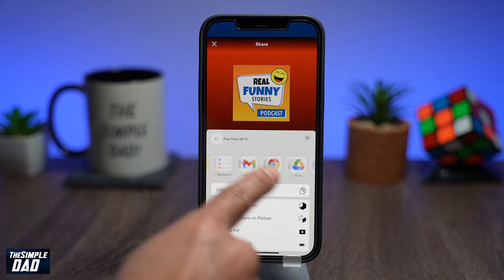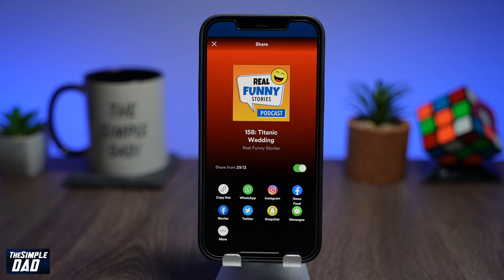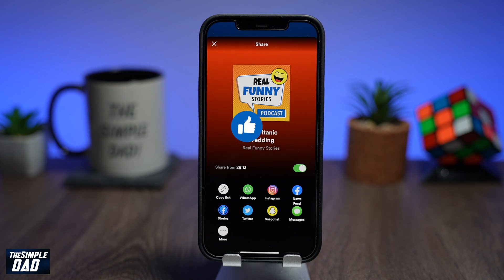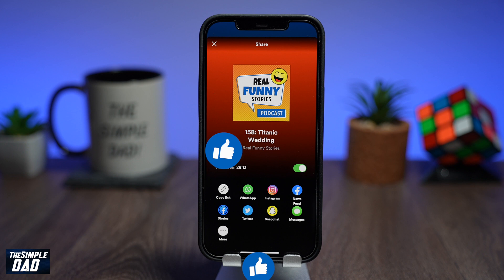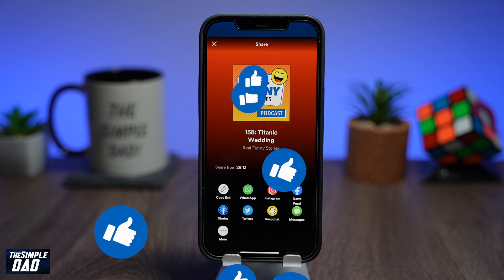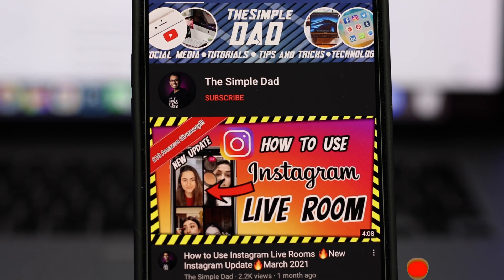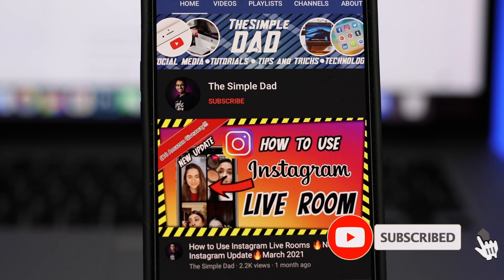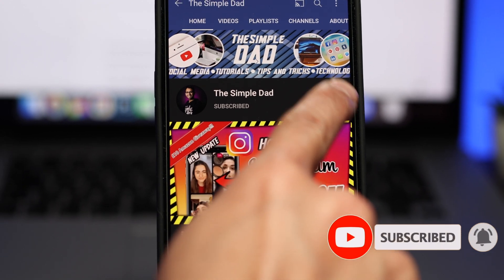How to Share Specific Timestamp on Spotify Podcast 2022